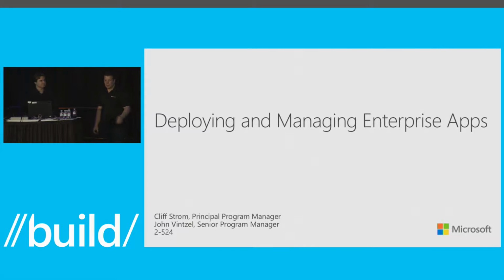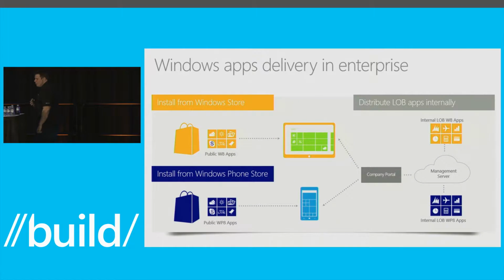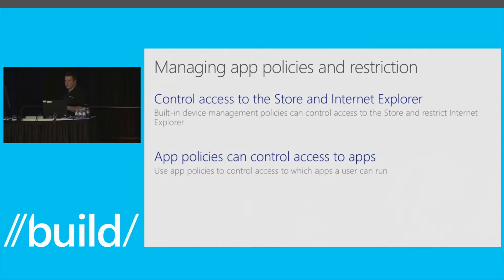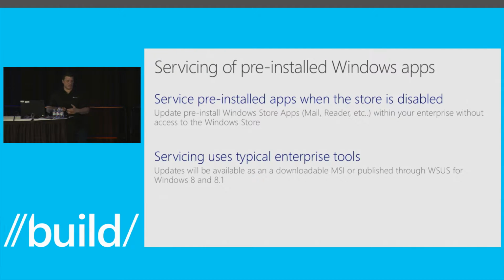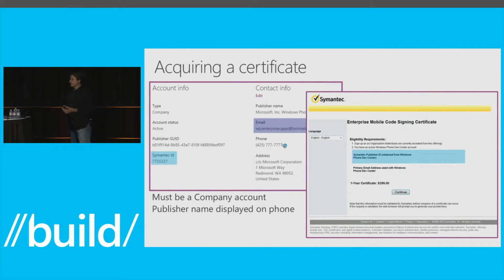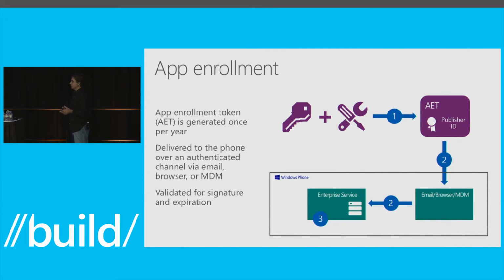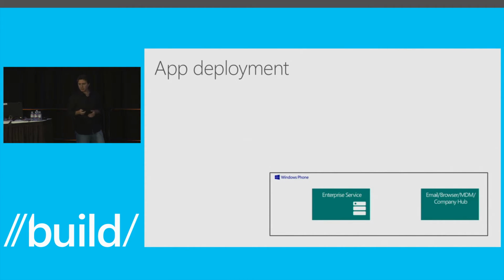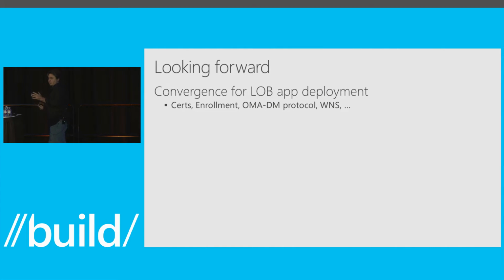Build 2014 Deploying and Managing Enterprise Apps